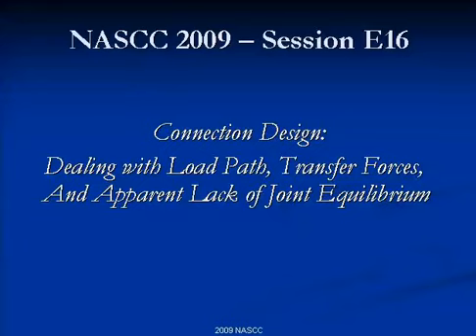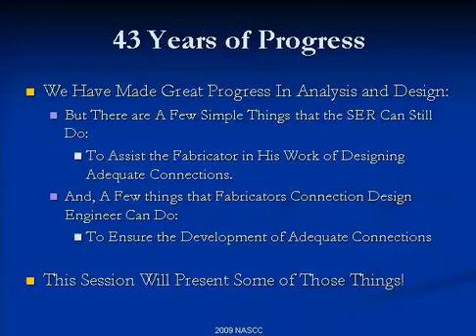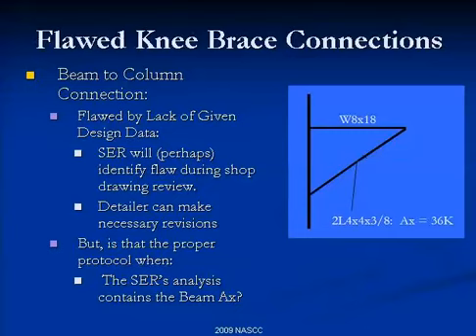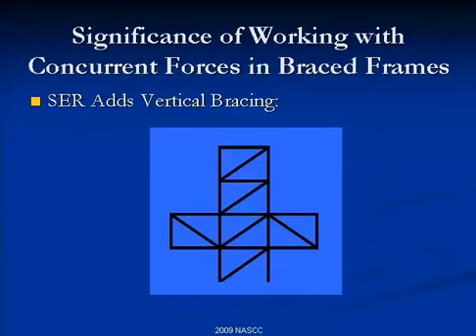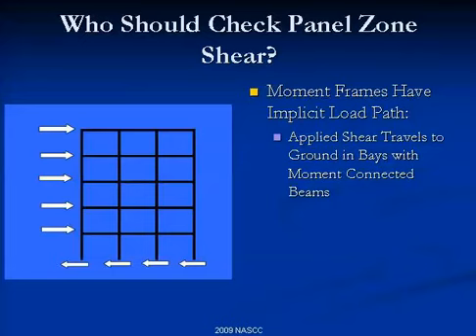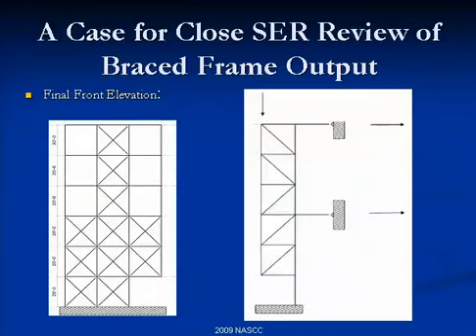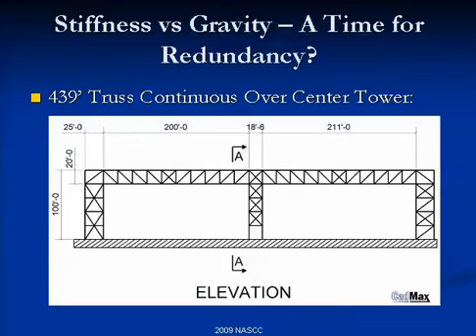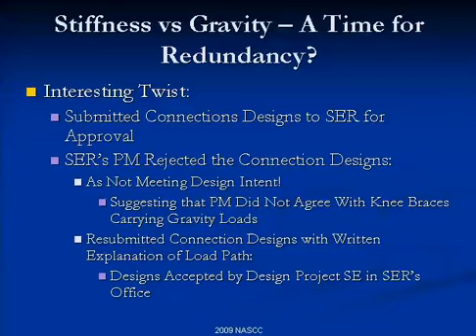Connection Design: Dealing with Load Path, Transfer Forces and Apparent Lack of Joint Equilibrium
Learn more about this webinar including accessing the course slides and receiving PDH credit